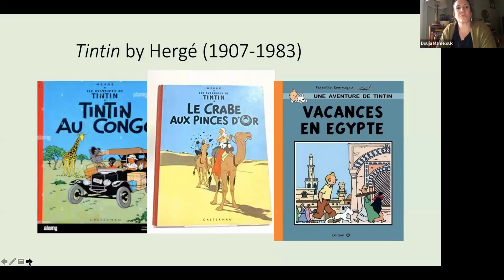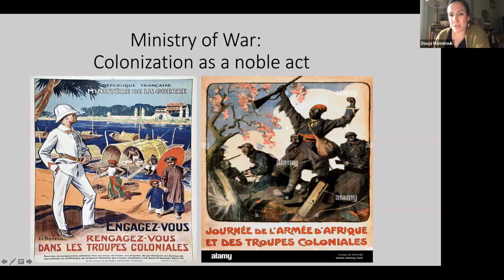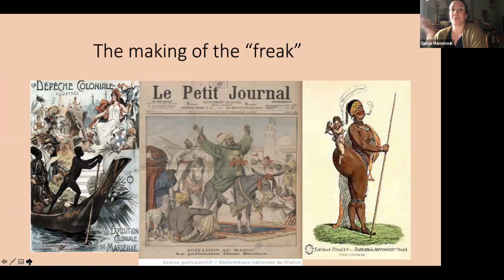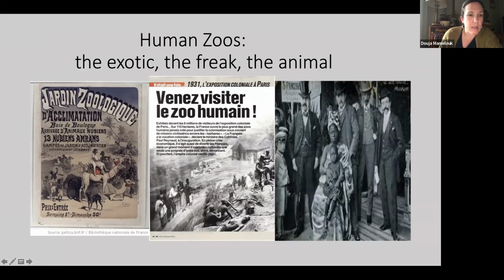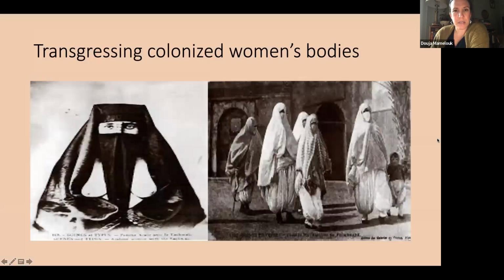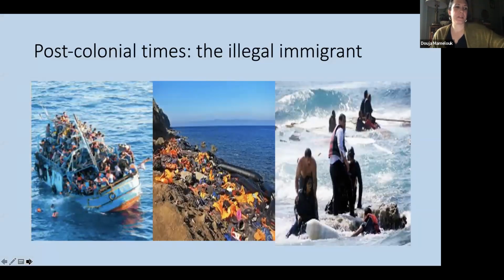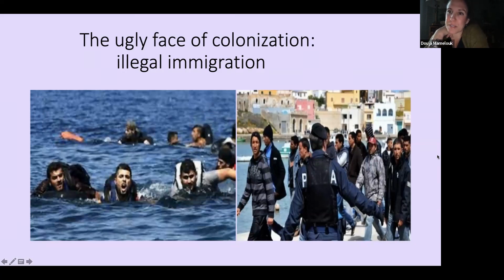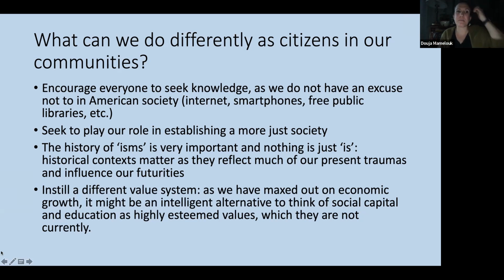Gettysburg College Guest Lecture for IDS 238, religion and politics in the ME: Dr. Douja Mamelouk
Professor Douja Mamelouk of Le. Moyne College gives a public  zoom lecture on French Colonialism to Gettyburg College IDS Class Religion & Politics in the Middle East,